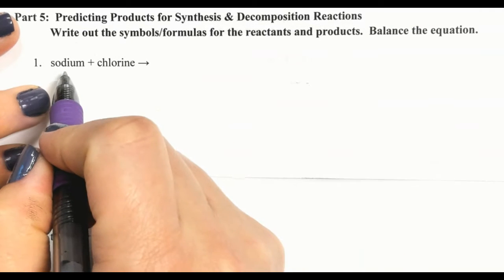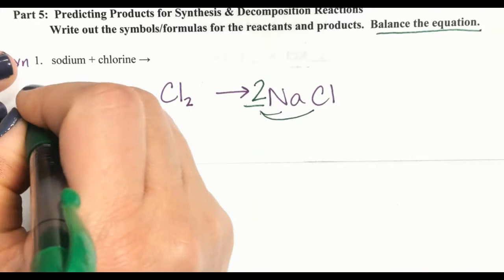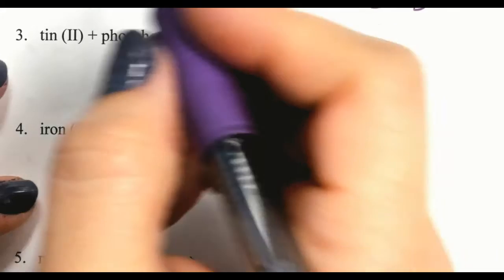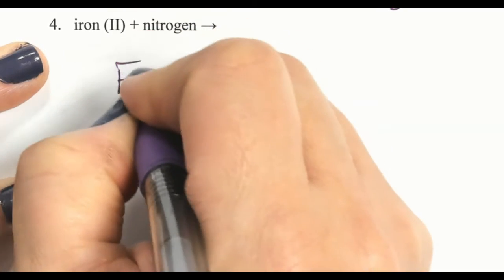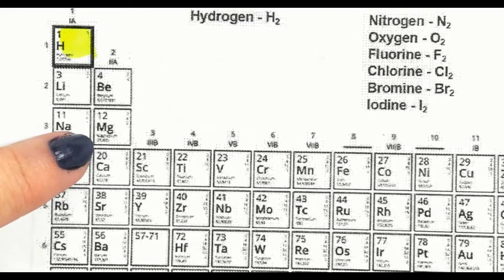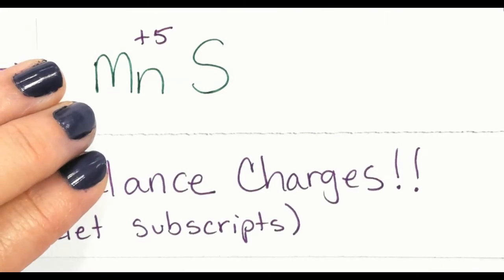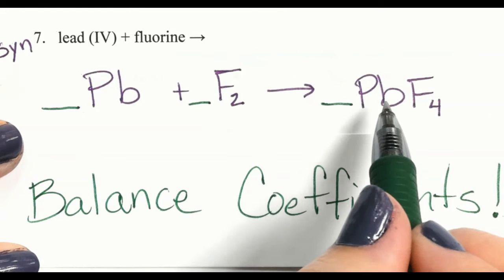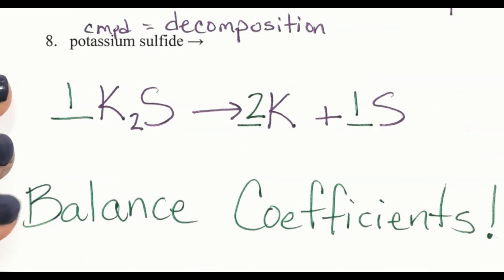THS AcaChem Unit 8 Video #6: HW Part 5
THS AcaChem Unit 8 Vid #6: HW Part 5 Predicting Products of Synthesis and Decomposition